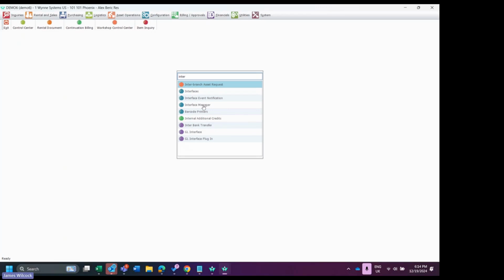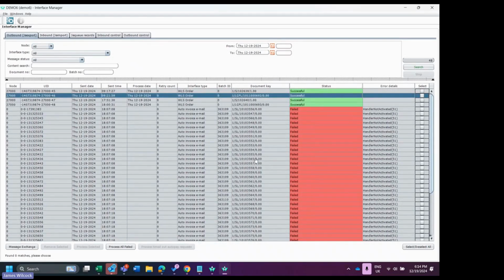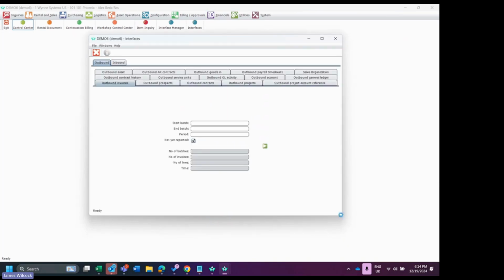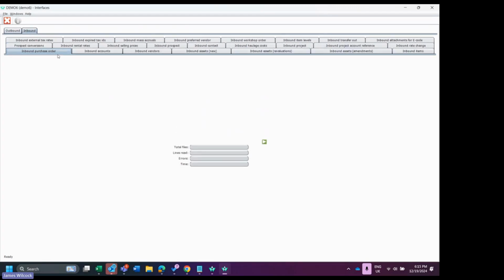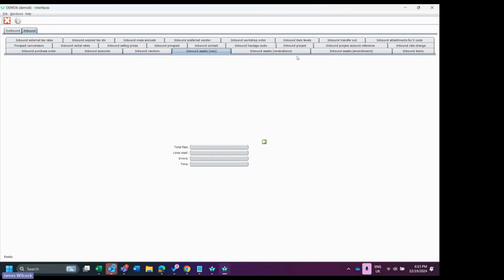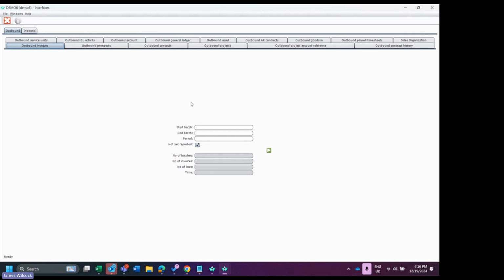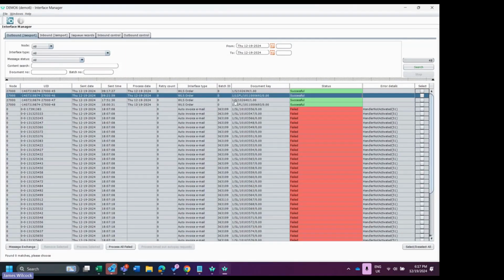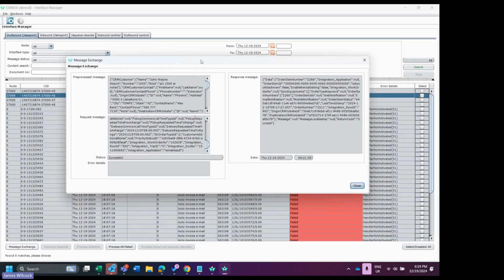RentalResult CMIC Integration for Enterprise Construction Equipment Management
See how RentalResult supports integrations with CMIC and other enterprise ERP systems to help construction companies connect equipment rental operations with broader financial, project, and operational workflows.

In this demo, we explain how RentalResult can exchange data with CMIC using standard web services, with integration details customized during implementation based on the fields and workflows each construction organization needs. Teams can send information from RentalResult into CMIC, bring information from CMIC into RentalResult, and support key message flows such as create, update, and cancel.

For enterprise construction companies managing large equipment fleets, internal rentals, off-rent activity, job site requests, approvals, and financial data, RentalResult helps keep equipment management connected across systems. Whether data moves directly between RentalResult and CMIC or through a staging table, the integration can be configured to support the way your teams already work.

RentalResult gives construction equipment teams a flexible foundation for connecting rental contracts, equipment activity, project data, approvals, and ERP workflows—helping reduce duplicate entry, improve data accuracy, and keep operations aligned across the business.